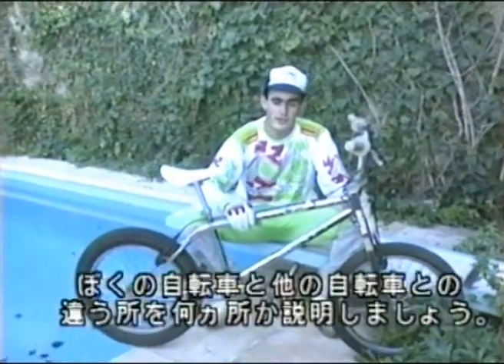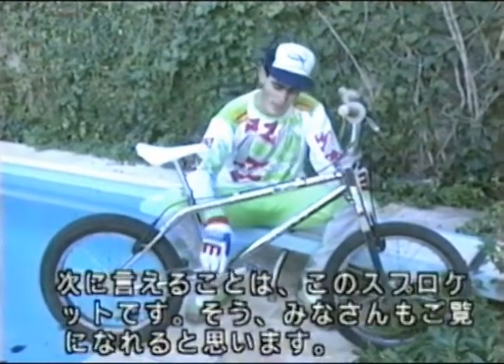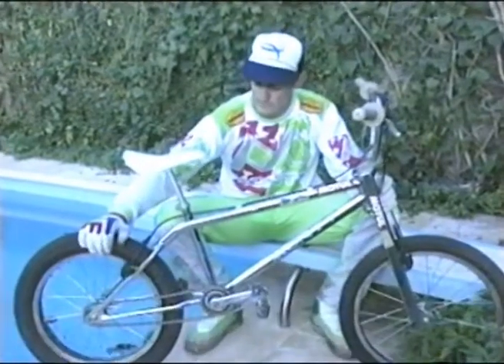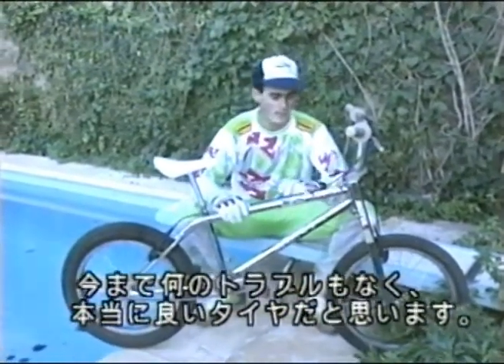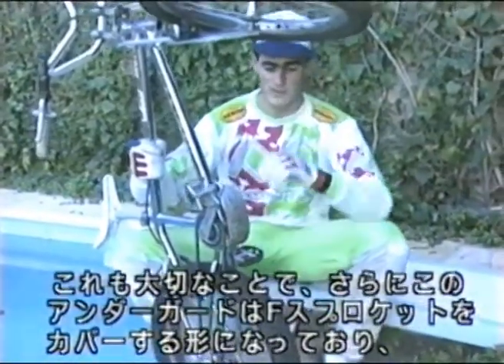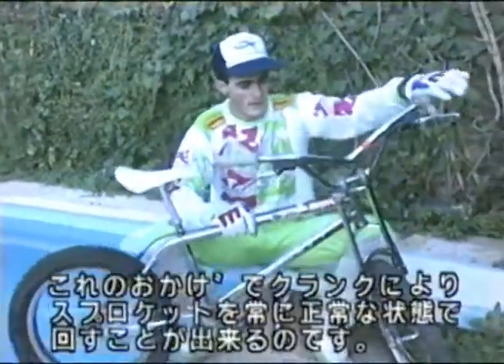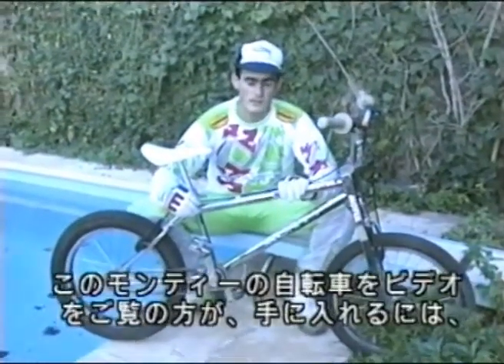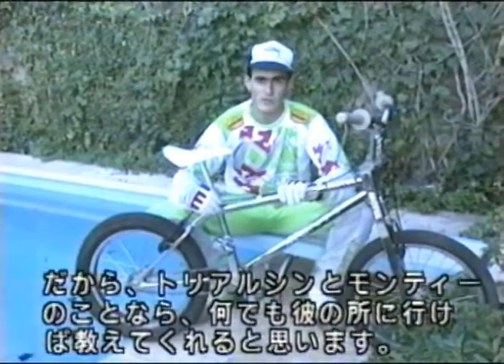Tecnica Ot Pi - Parte 3